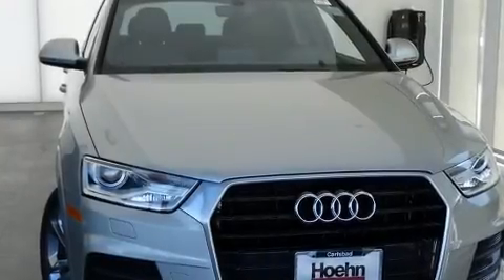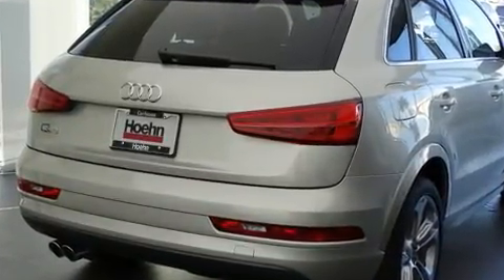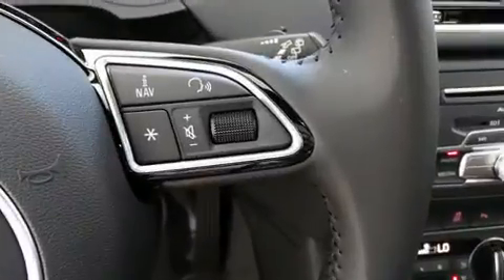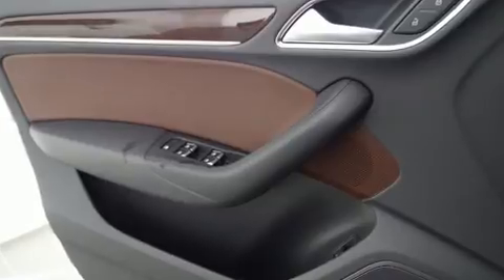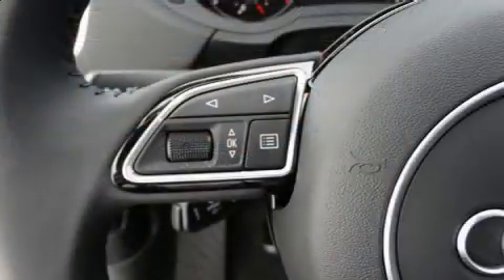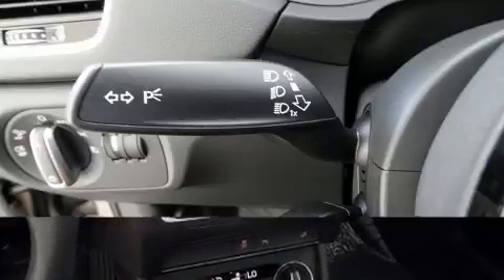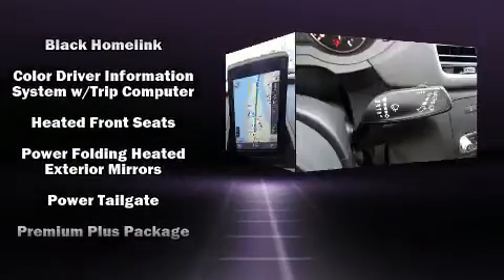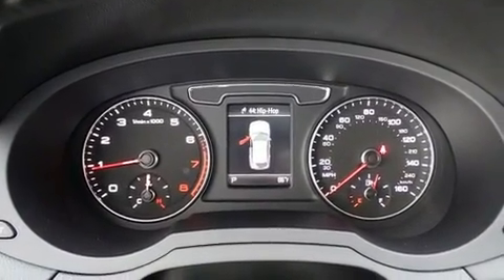2017 Audi Q3 2.0T Premium Plus in Carlsbad, CA 92008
Audi Carlsbad
5425 Paseo Del Norte

You can expect a lot from the 2017 Audi Q3. Under the hood you'll find a 4 cylinder engine with more than 200 horsepower, providing a smooth and predictable driving experience. Well tuned suspension and stability control deliver a spirited, yet composed, ride and drive Turbocharger technology provides forced air induction, enhancing performance while preserving fuel economy. Top features include front dual zone air conditioning, a leather steering wheel, heated seats, a power liftgate, blind spot sensor, power windows, an overhead console, and power front seats. With high intensity discharge headlights illuminating your path, you'll always appreciate maximum visibility. For drivers who enjoy the natural environment, a power moon roof allows an infusion of fresh air. Audi ensures the safety and security of its passengers with equipment such as: dual front impact airbags with occupant sensing airbag, front SIDE impact airbags, traction control, brake assist, a panic alarm, and 4 wheel disc brakes with ABS. You'll never lose visibility with rain sensing wipers, which activate automatically when the drops start to fall. You will have a pleasant shopping experience that is fun, informative, and never high pressured. Please don't hesitate to give us a call.